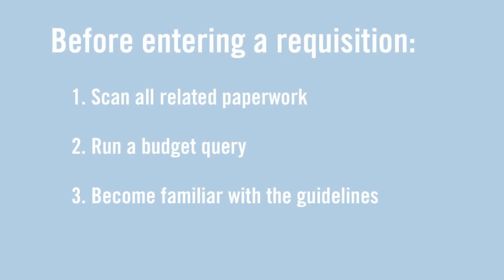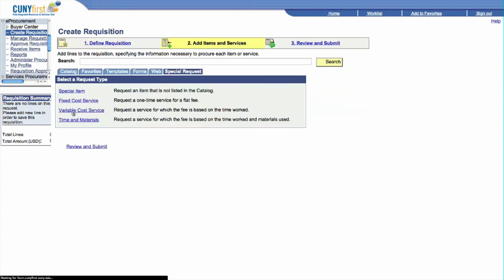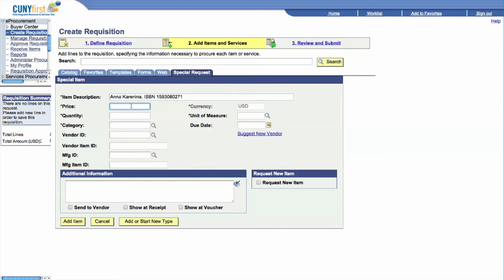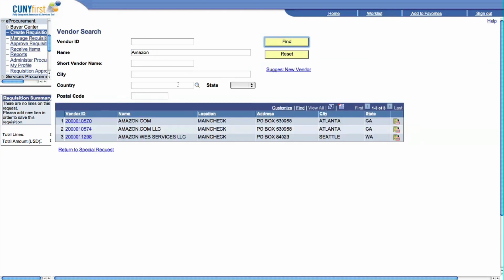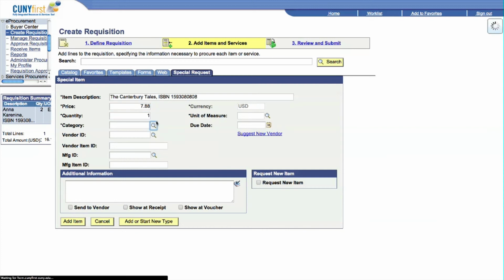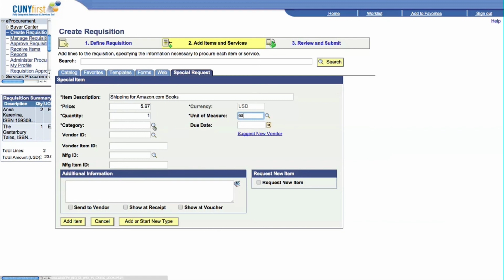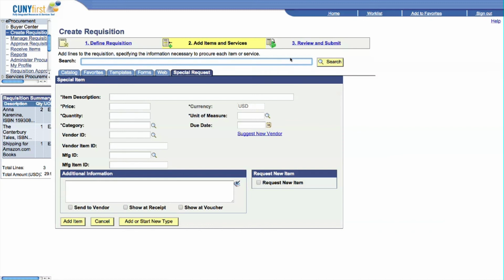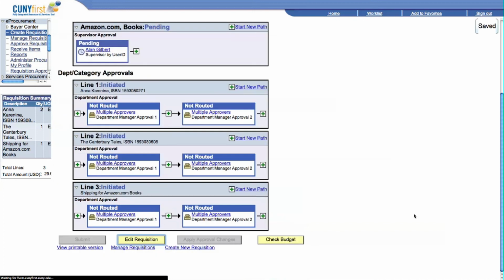How to Create a Purchase Requisition in CUNYfirst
This video shows how to create a Purchase Requisition in CUNYfirst.

Before creating a requisition:

Scan all related paperwork (quotes, invoices, product pages, technical specifications, letters of justification, etc.,) as they will need to be uploaded into CUNYfirst.

Run a budget query to ensure that funds are available for this purchase. For help running a budget query, please refer to the budget query guide.

Please become familiar with the Purchasing guidelines before beginning.